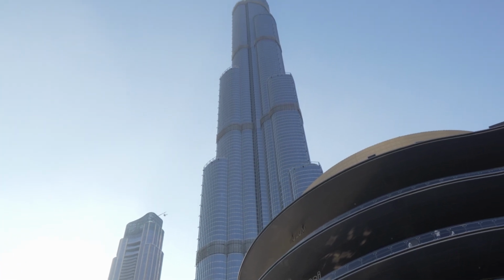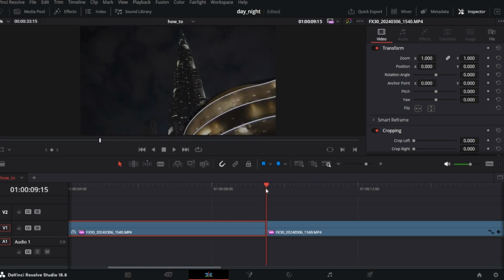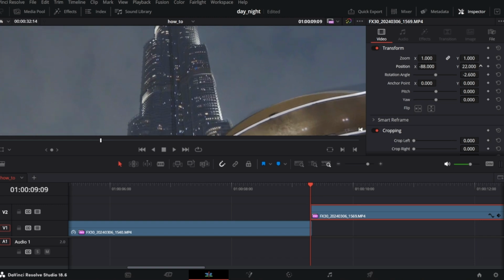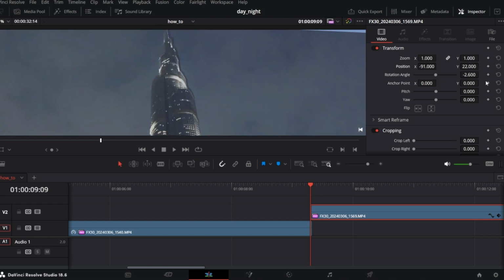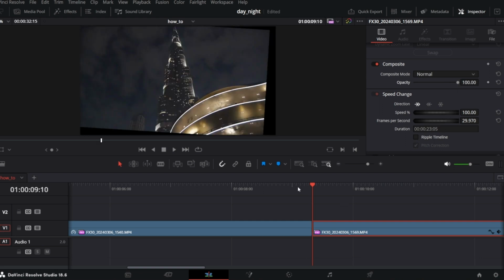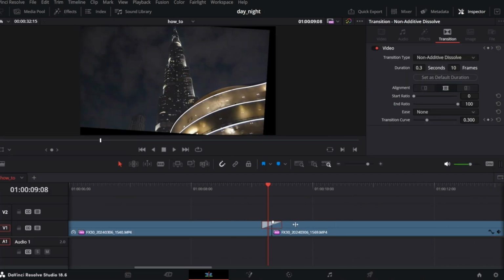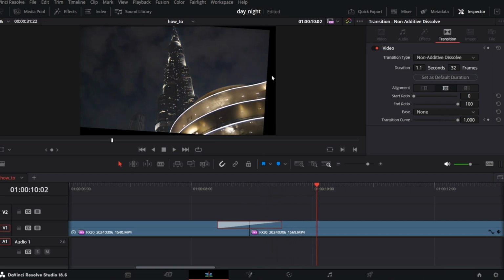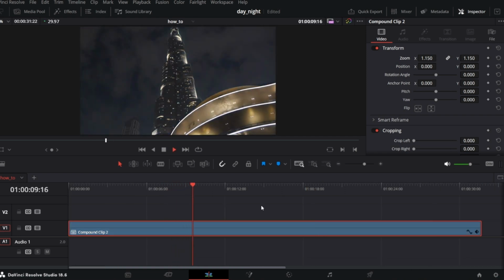Day To Night Transition in Davinci Resolve [Easy Step By Step Tutorial]